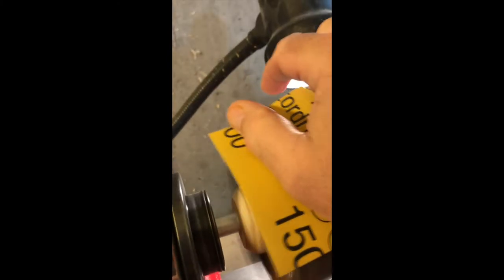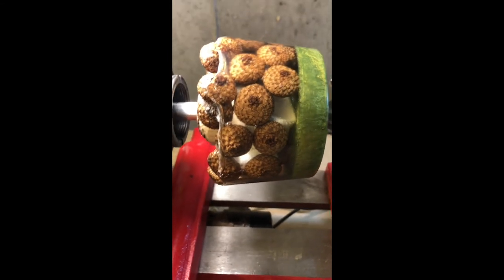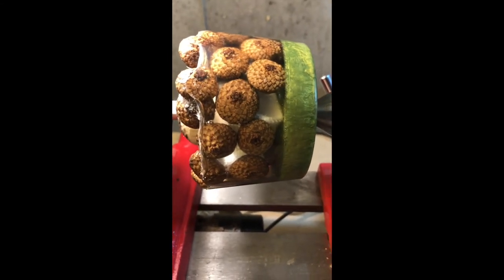The Acorn Bowl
resin molding of acorn shells